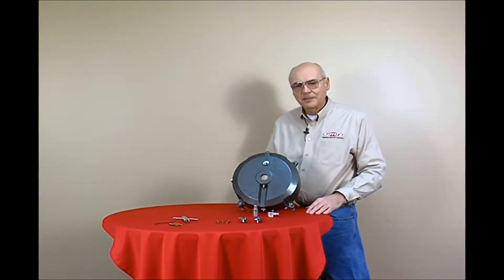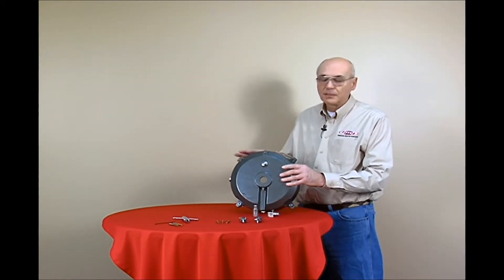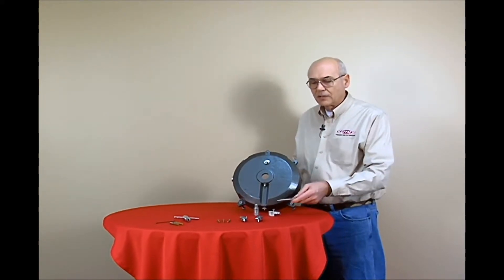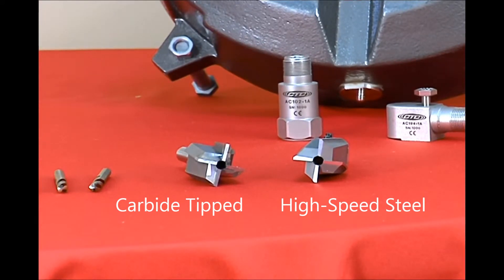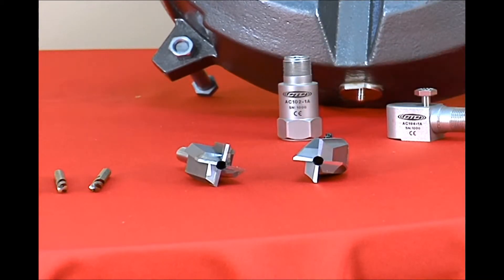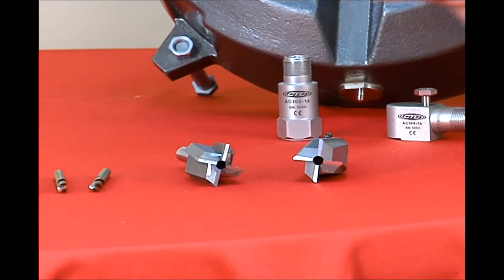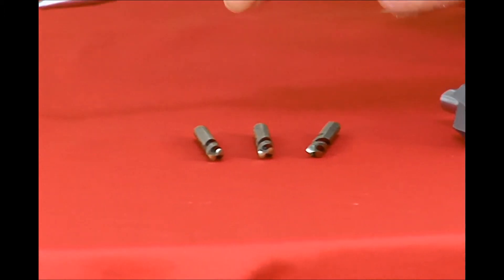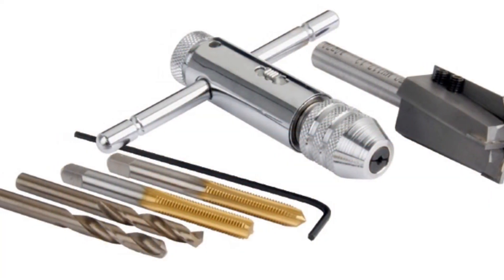MH117 Series Installation Tool Kits | CTC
Learn about CTC's carbide-tipped and high-speed steel accelerometer installation kits for permanent monitoring with industrial accelerometers.